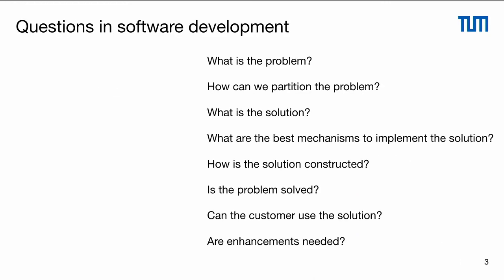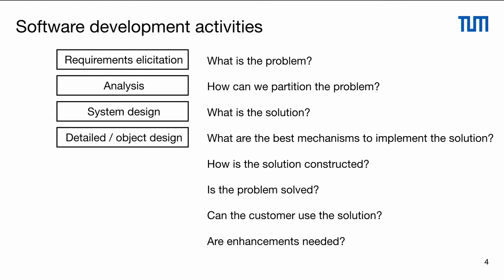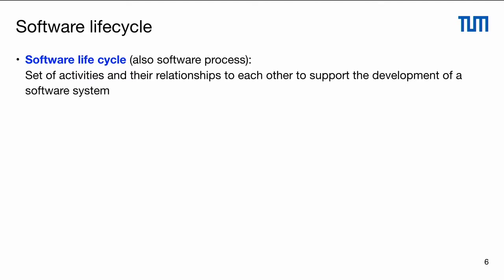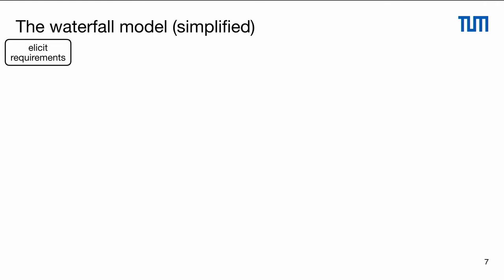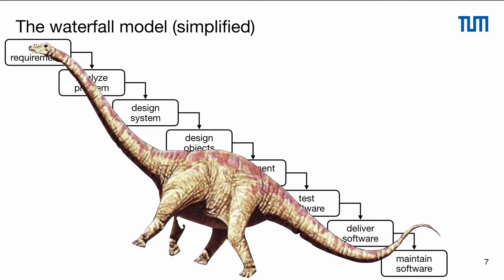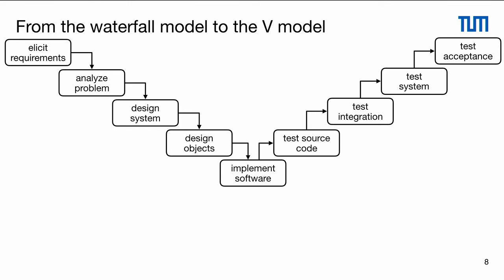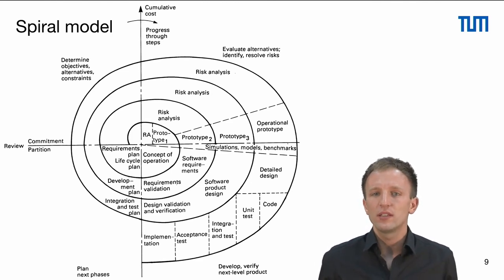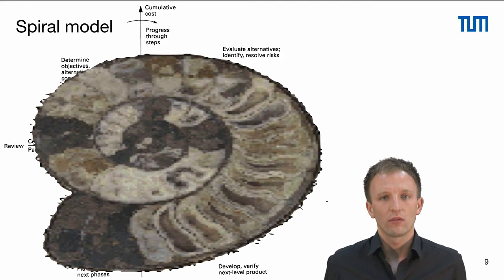Software Engineering Essentials : Software Lifecycle Models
Software life cycle (also software process):
Set of activities and their relationships to each other to support the development of a
software system
• Software life cycle model (also software process model):
An abstraction that represents a software life cycle for the purpose of understanding,
monitoring, or controlling the development of a software system.